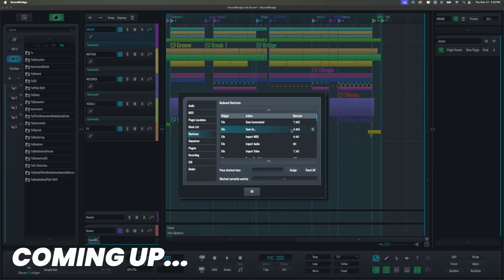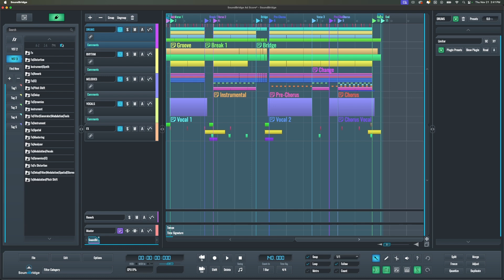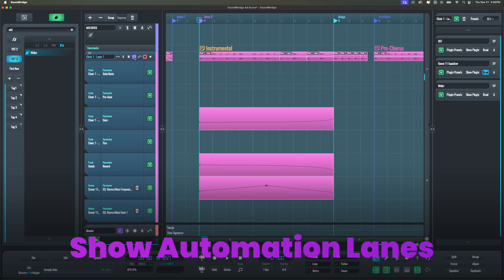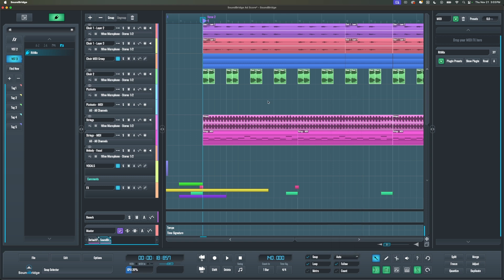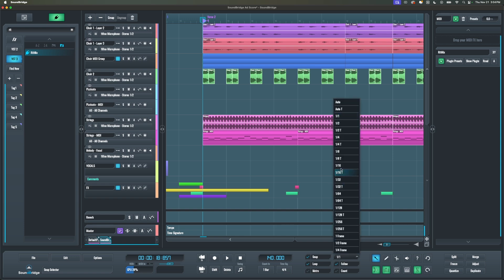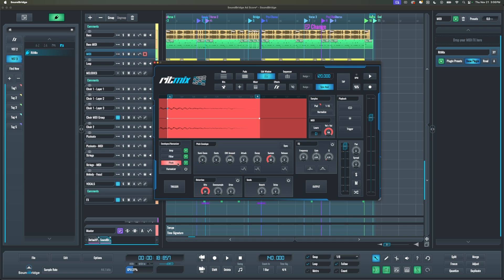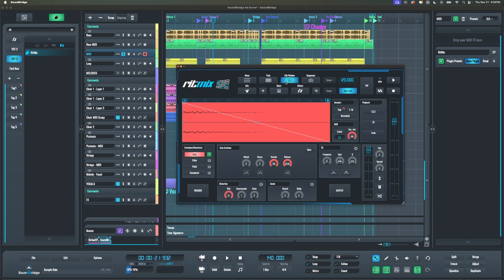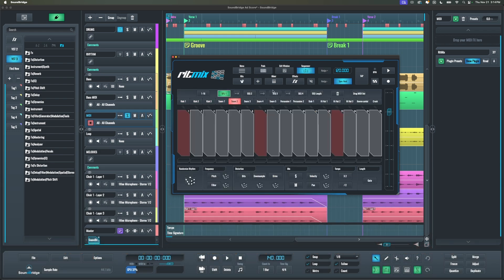SoundBridge 2.6.1 New Feature Overview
This video showcases the latest features available in SoundBridge 2.6.1 and RitMix 1.3.0.